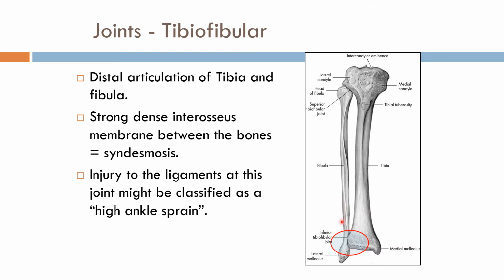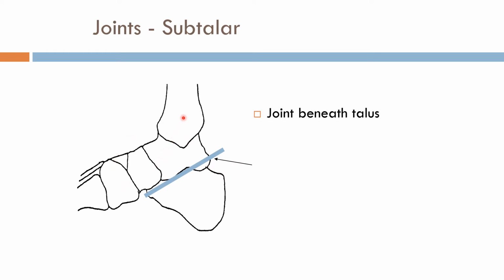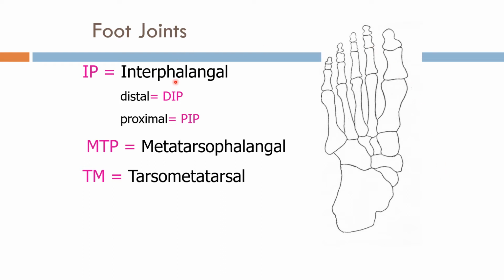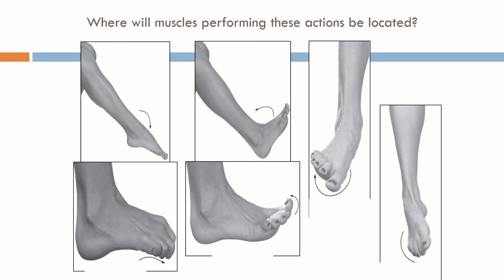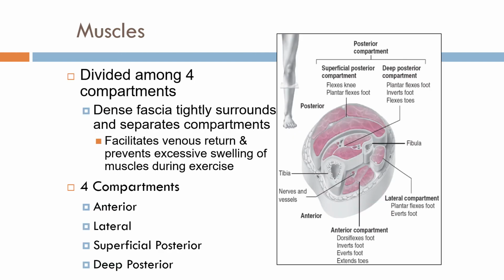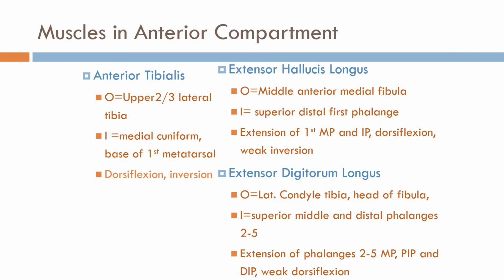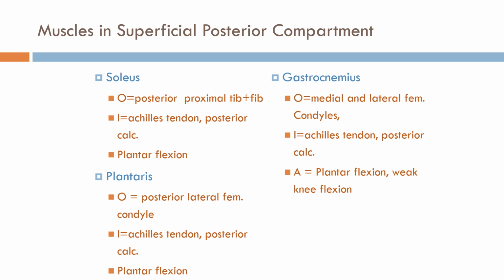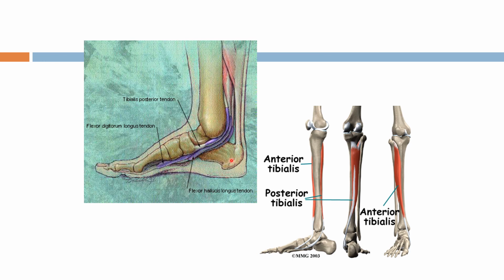Ankle Foot and Lower Leg Part 3